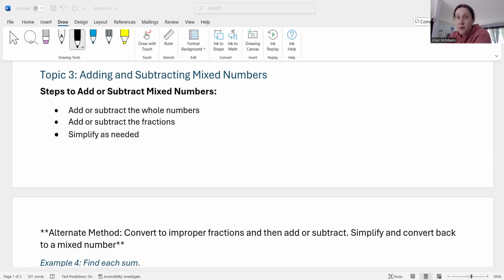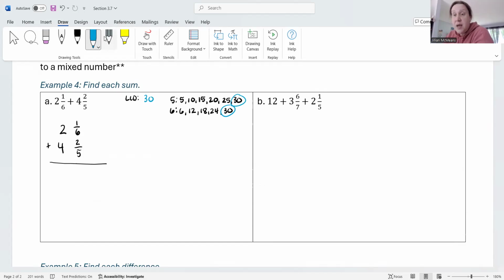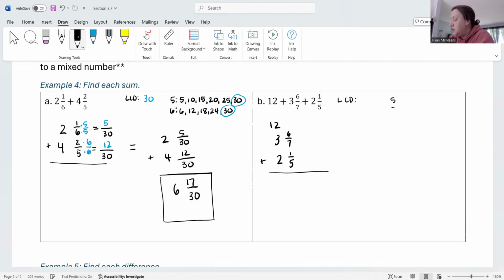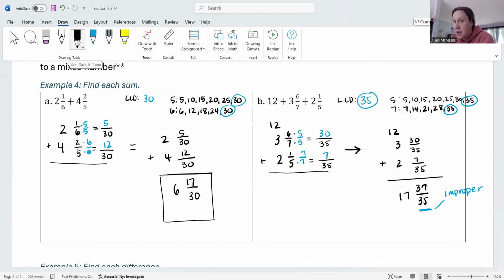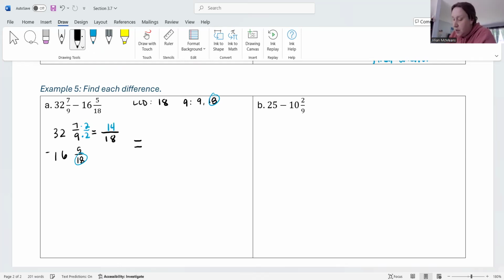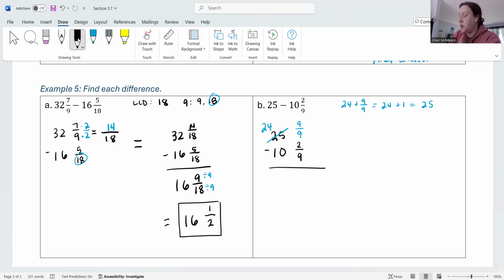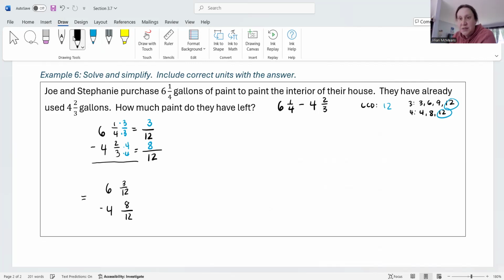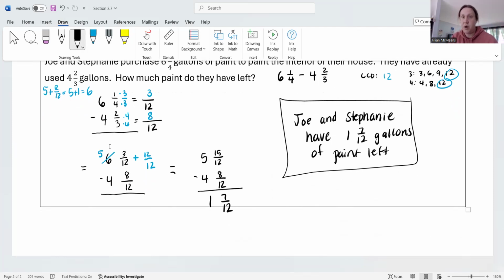Math 025 Section 3.7 Topic 3